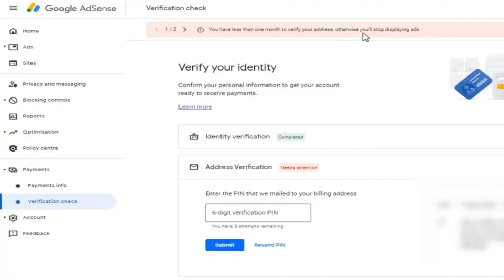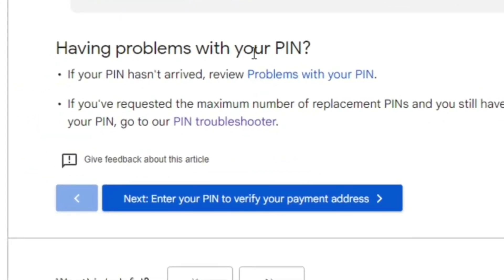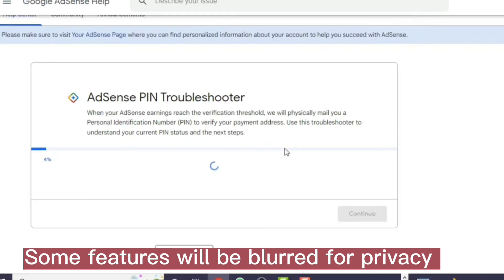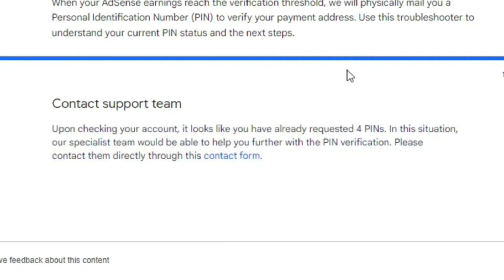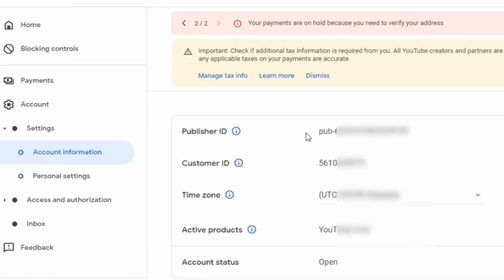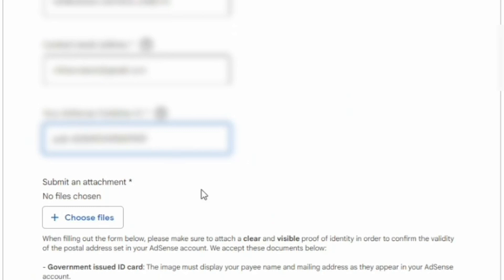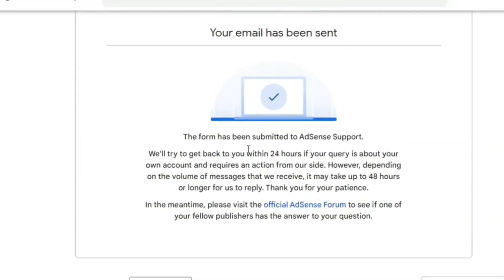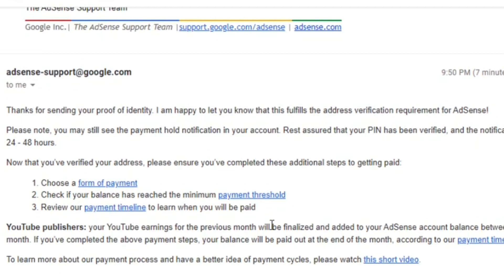How I verified Google Adsense without a PIN 2022